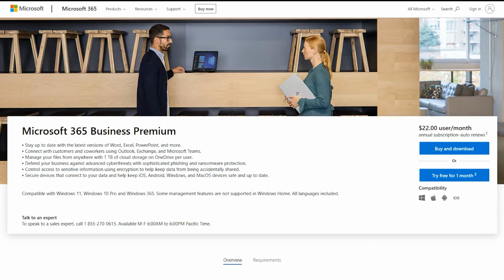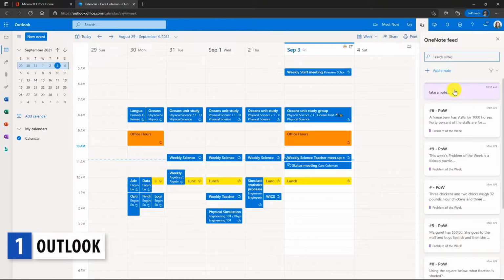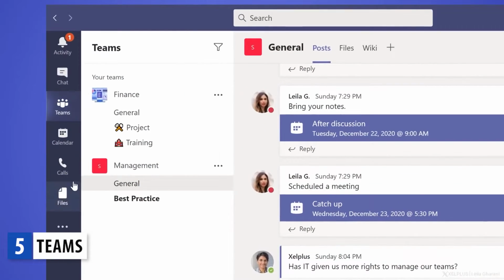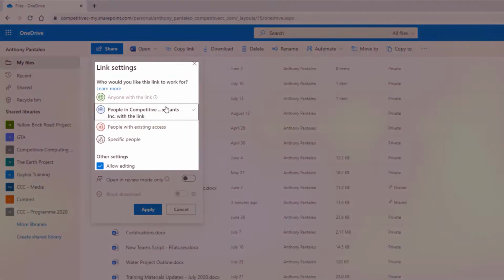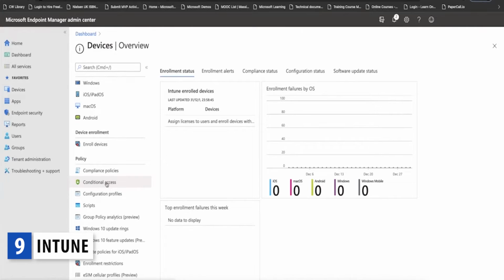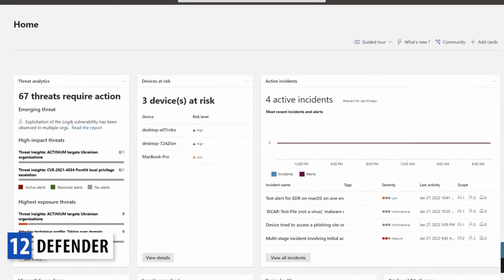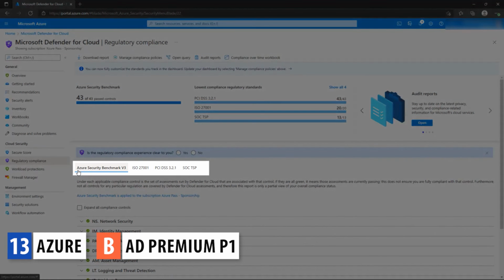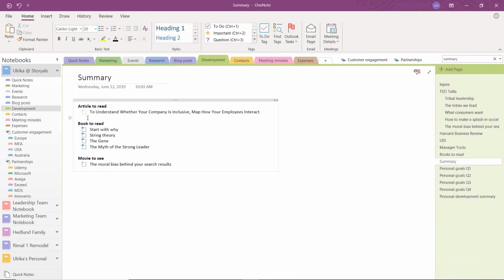All 15+ Microsoft 365 Business apps explained in 7 minutes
Microsoft 365 Business is a suite of business applications and collaboration tools that you can use to administrate your business and accomplish most of the day-to-day office tasks, like emails, meetings, spreadsheets, and more. Some of the most popular apps are Word, Excel, and Outlook, but there are other apps in the suite that you might not know. So in this video, we are going to give you a quick overview of all of them as fast as possible.
We are going to go over the apps included in the Business Premium bundle, but keep in mind that there are a lot of other bundles, including a Family plan, and some Enterprise plans. Alright, let's get started.

0:00 Important Intro :)
0:36 Outlook
1:11 Word
1:32 Excel
1:46 PowerPoint
2:09 Teams
2:28 OneDrive
2:58 SharePoint
3:26 Exchange
4:08 Access
4:39 Publisher
4:56 Defender
5:13 Azure
5:32 Information Protection
5:39 AD Premium P1
5:58 Virtual Desktop
6:10 Project
6:18 To Do
6:17 Bookings
6:34 OneNote